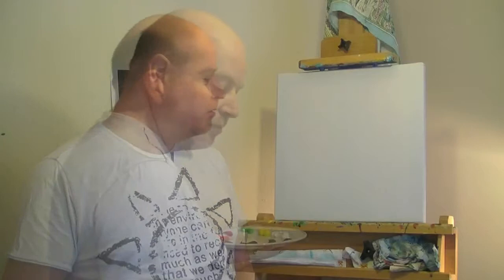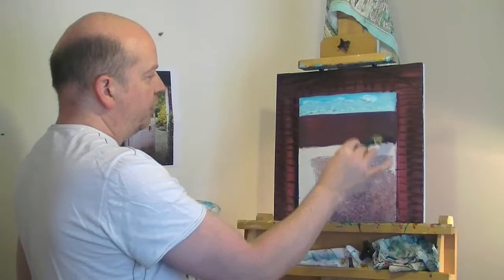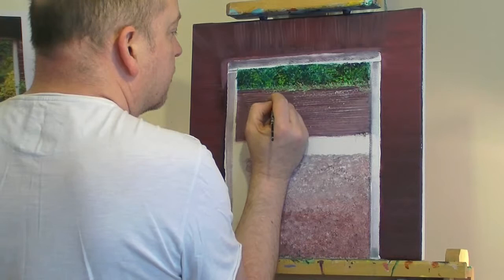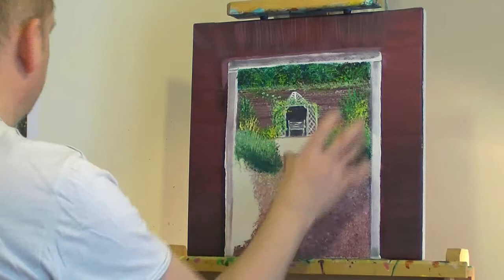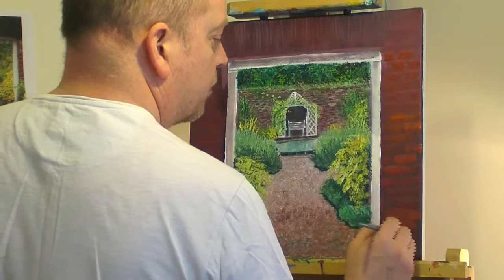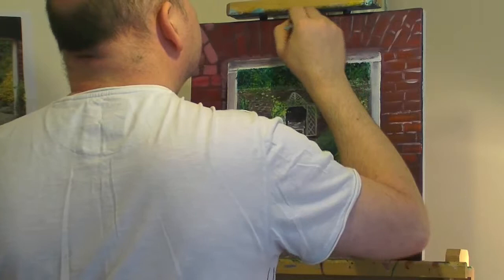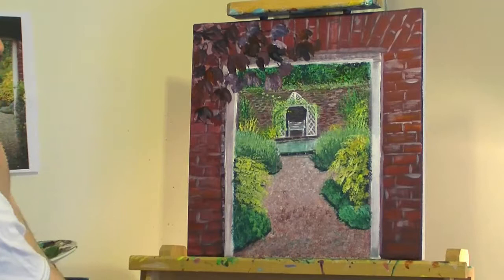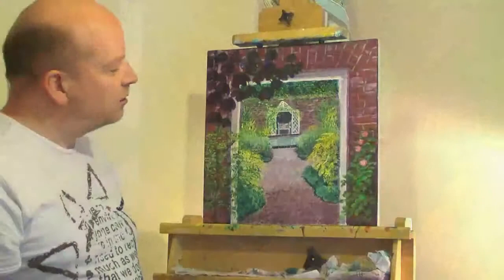The Walled Garden acrylic painting by Steve Buchanan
I came across a wonderful photograph in a twenty year old book about the garden of a well known English country estate. It was one of those images where you are tempted to see what lies behind a wall or in this case a doorway through which obviously lies a magnificent walled garden. I thought it would be a great subject for a painting.  I hope you enjoy the journey into the walled garden.